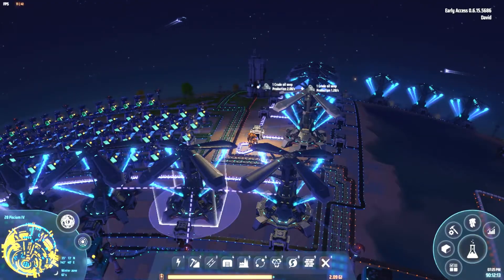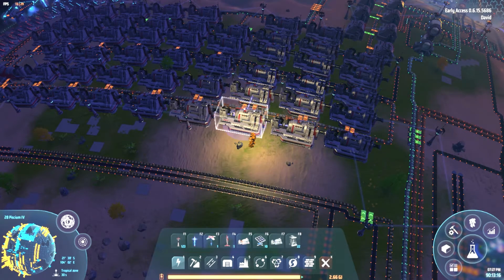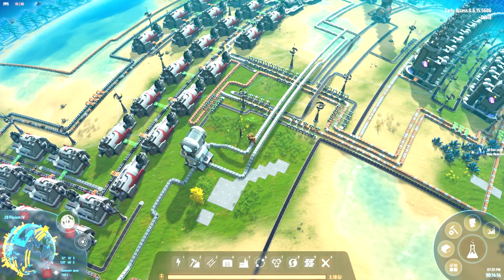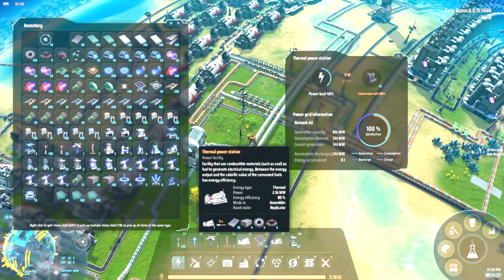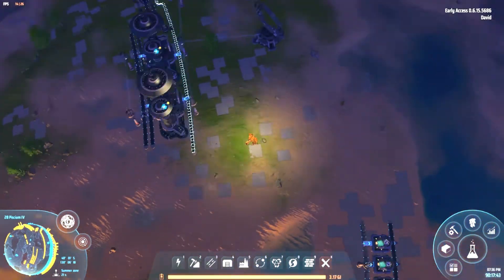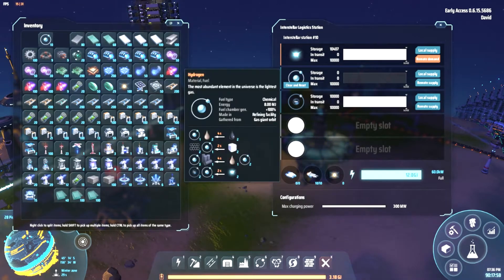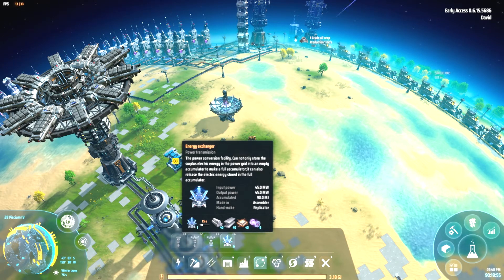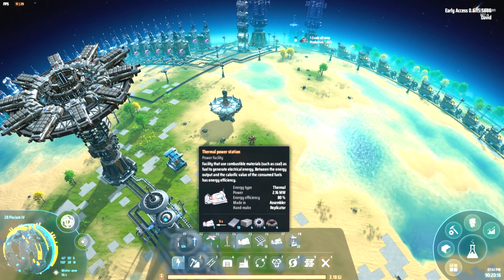Producing & Distributing Power (Wind Solar Thermal Accumulator Ray Receiver) - Dyson Sphere Program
This guide show how to generate and distribute power in the Dyson Sphere program using the Wind, Solar, Thermal, Accumulator, Dyson Sphere, Ray Receiver, Miniature Sun.